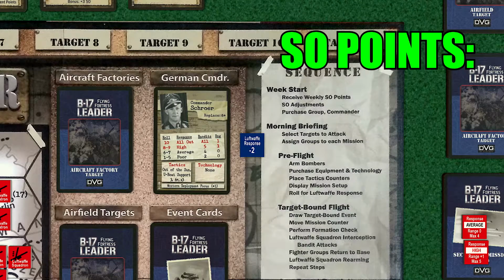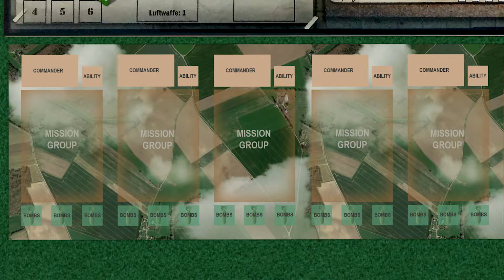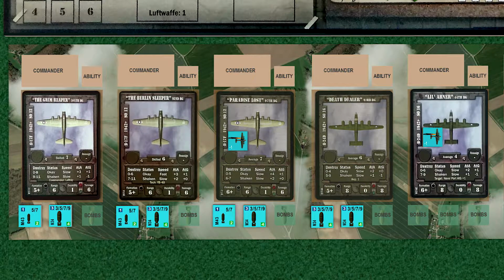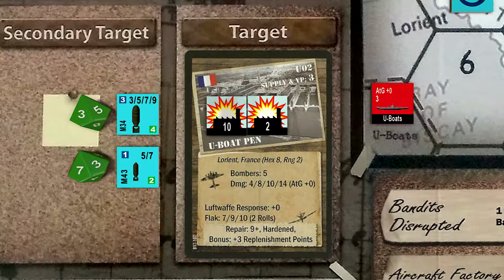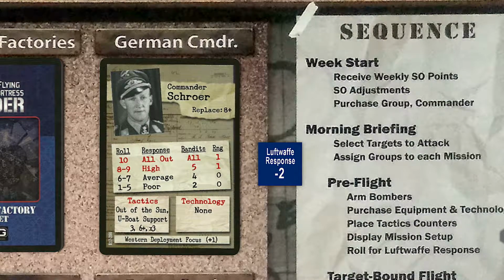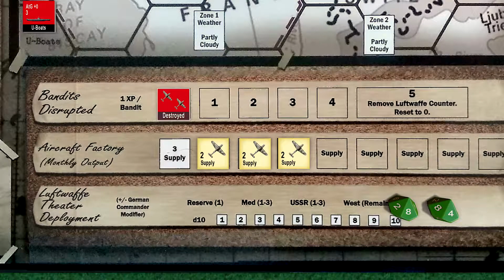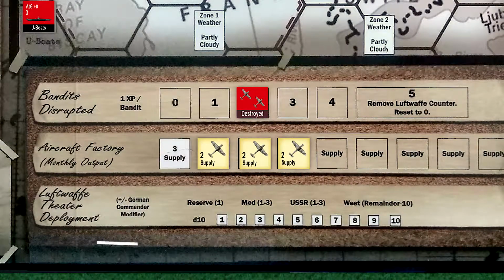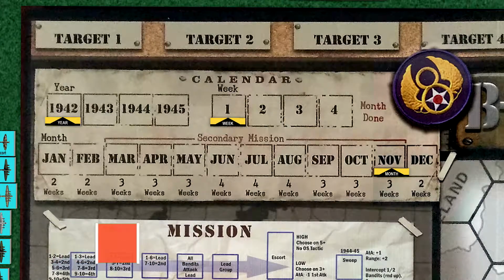B-17 Flying Fortress Leader - "Hardened Dice"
We go after the tough U-boat pens in our last week of October and attempt to knock them out with some very big bombs. However, that U-boat pens are not the only things that are "hardened" in this video.